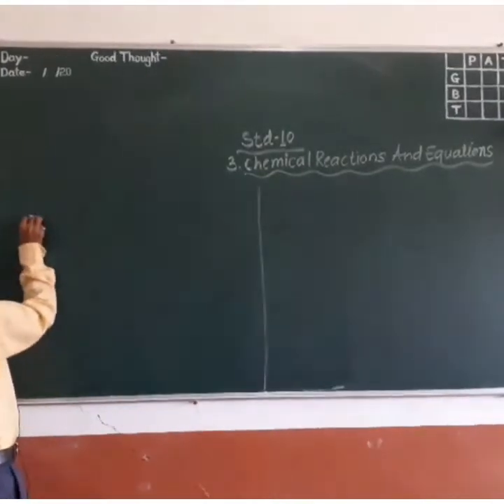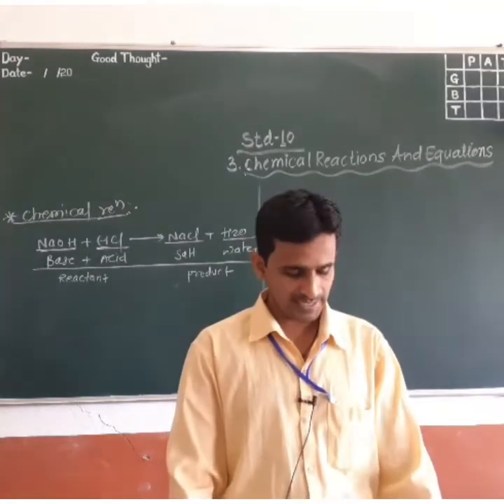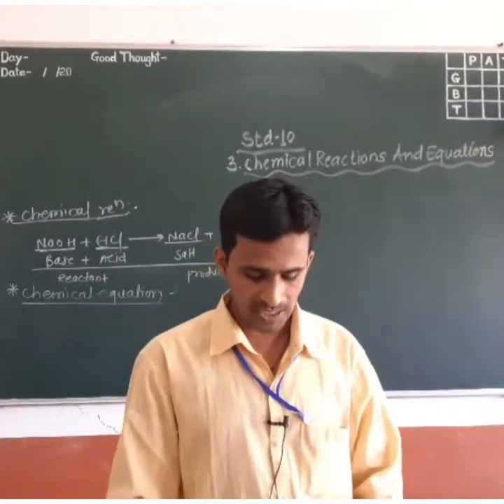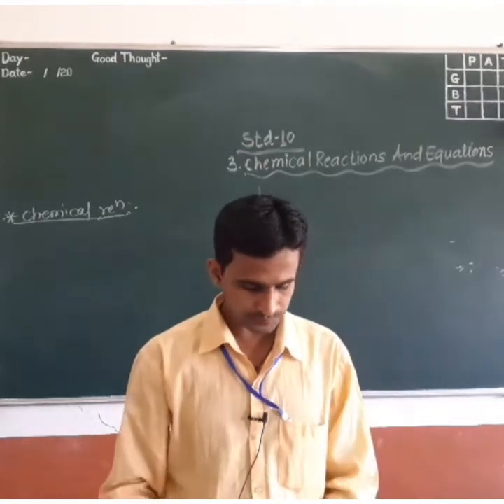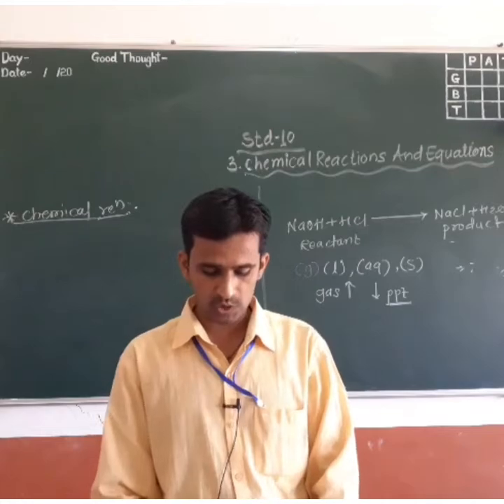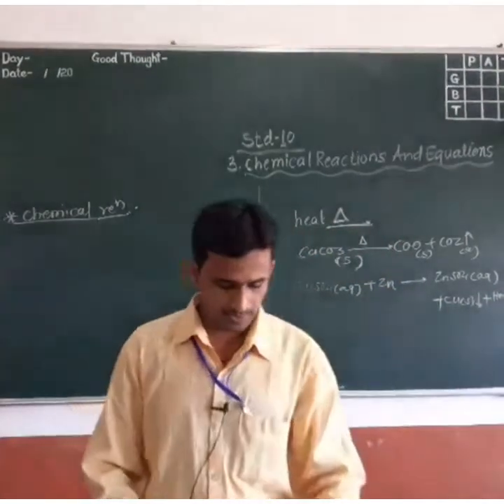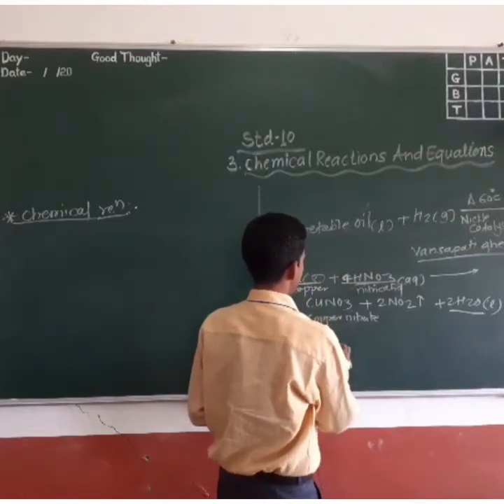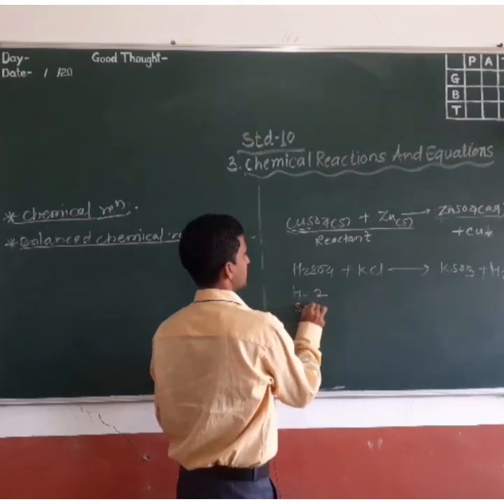std 10 ,Sub -Science -1.Ch.no.2 Chemical Reactions and Equations.